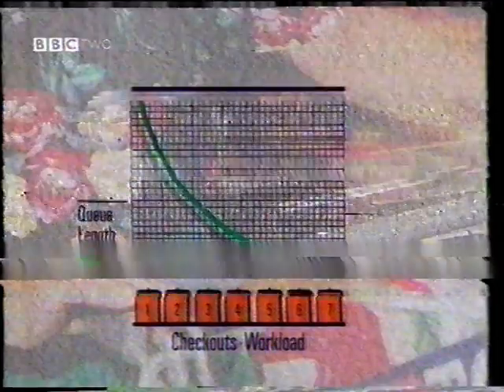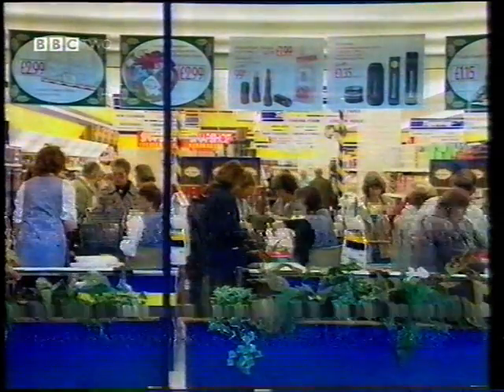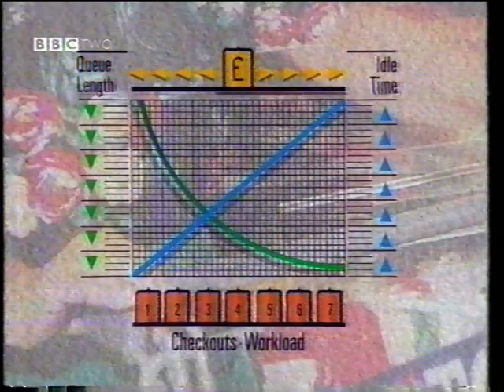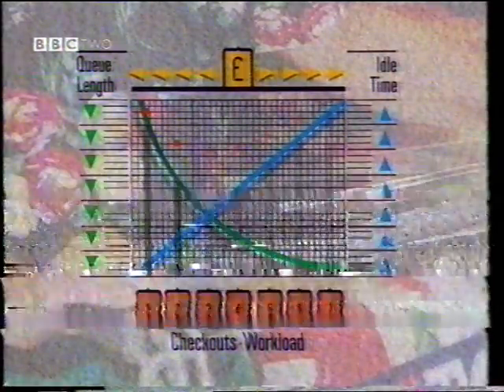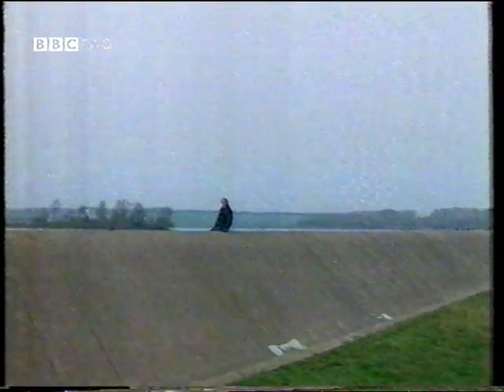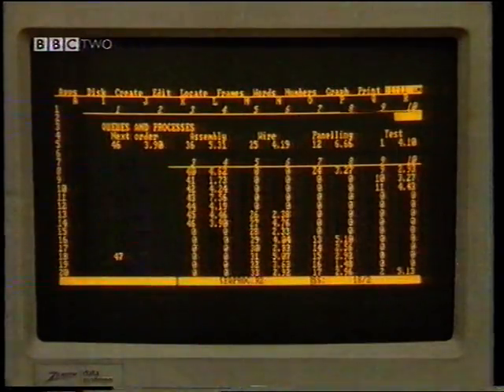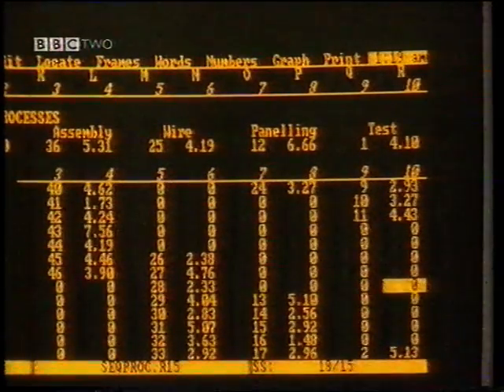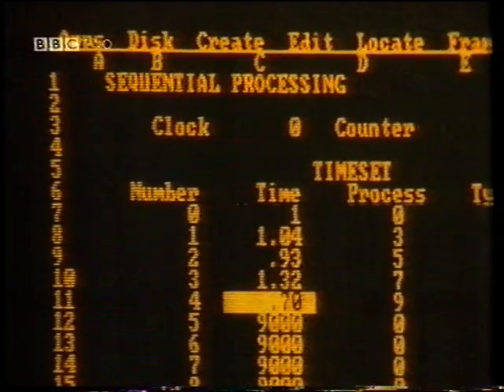Working With Systems | Coping With Queues | The Importance of Computers in Industry |BBC 1991